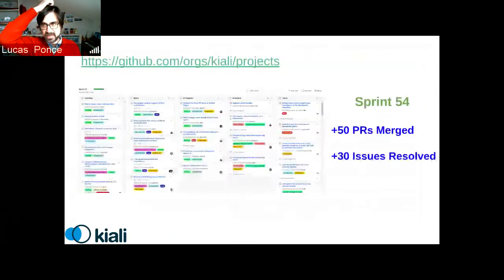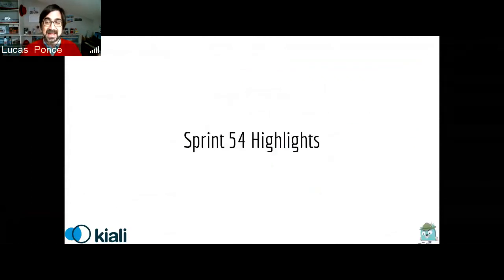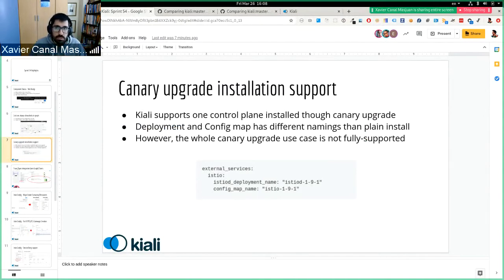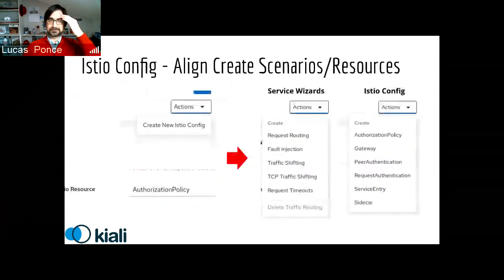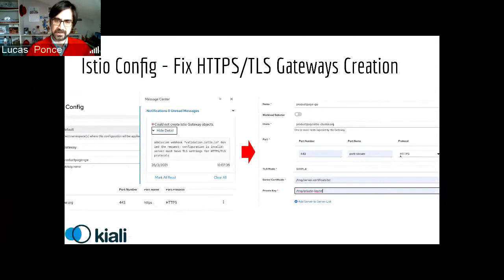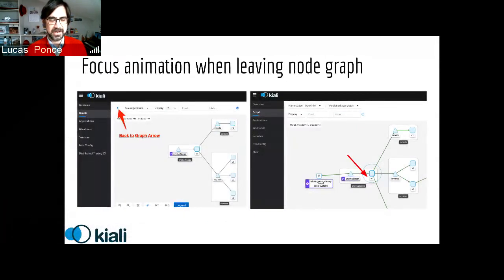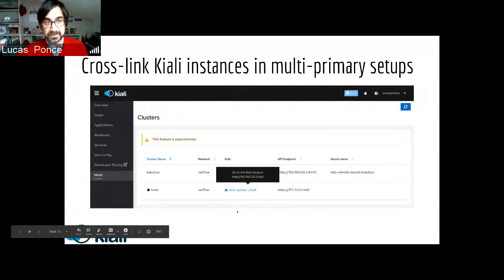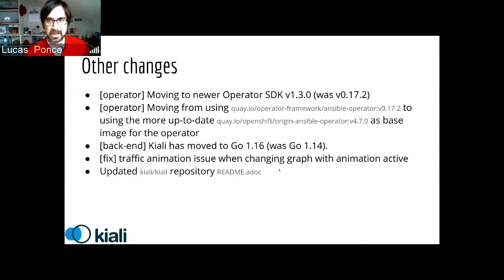Kiali Sprint 54 Demo [v1.32] - Service mesh management for Istio